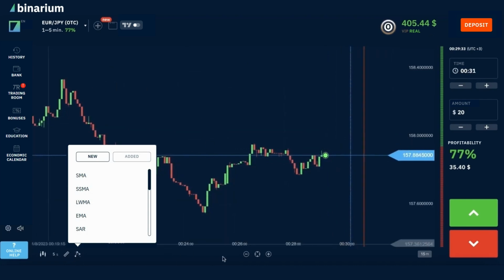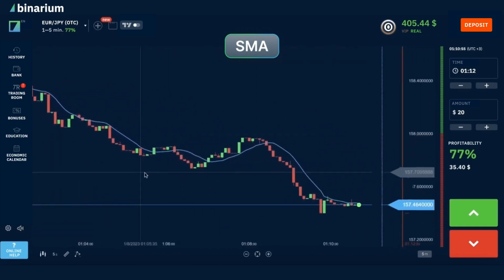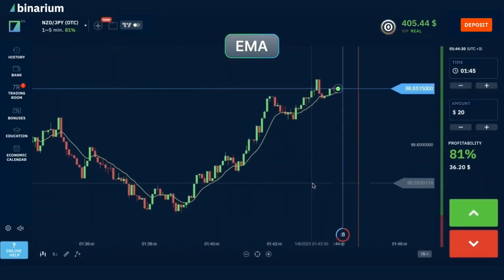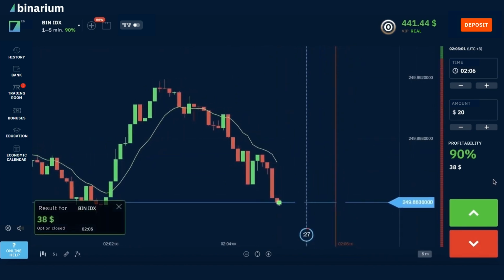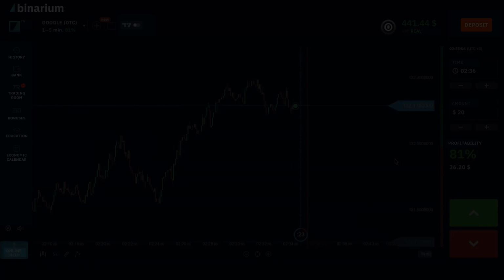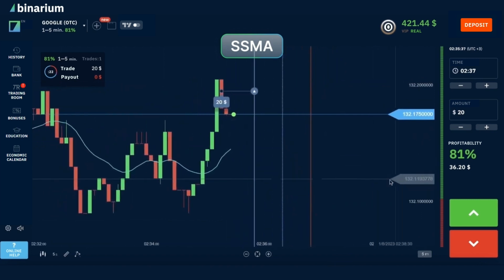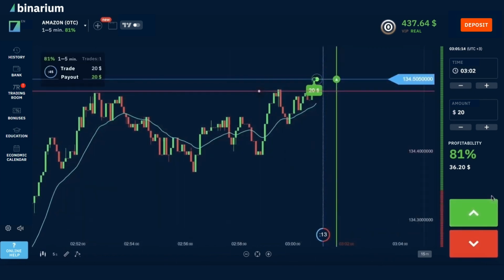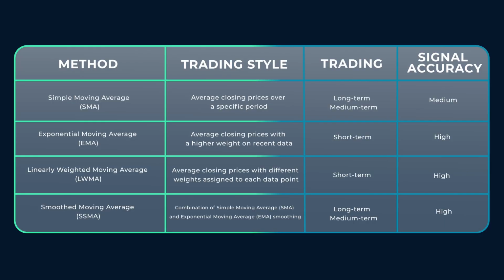Moving averages | Which indicator to choose? Review of 4 indicators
💡 Register on the Binarium trading platform and test the indicators with a free demo account

In this video, we compare four moving averages: SMA (Simple Moving Average), EMA (Exponential Moving Average), LWMA (Linearly Weighted Moving Average), and SSMA (Smoothed Moving Average).

00:00-00:27 – Introduction and video topic
00:27-01:03 – Overview of the SMA (Simple Moving Average) indicator
01:03-01:35 – Explanation of the EMA (Exponential Moving Average) indicator
01:35-01:52 – Practical example: Opening a trade using SMA
01:52-02:09 – Practical example: Finding an entry point with EMA
02:09-02:47 – Explanation of the LWMA (Linearly Weighted Moving Average) indicator
02:47-03:09 – What is SSMA and how to use it?
03:09-03:45 – Practical example: Entering the market using SSMA
03:45-04:20 – Moving Averages: Strategy with elements of graphical analysis
04:02-04:17 – Comparative table of SMA, EMA, LWMA, and SSMA
Moving averages are widely used in technical analysis because they are simple to use and highly adaptable. Traders use them to identify trend direction, find optimal entry and exit points, and set support and resistance levels when analyzing price charts.
In short, SMA, EMA, LWMA, and SSMA are must-have tools for traders. However, to make moving averages work for you and generate real profits, you need to understand their differences and the best market conditions for using them. Watch this short tutorial from a Binarium analyst to learn how to apply moving averages in various market conditions—whether trending or volatile markets.